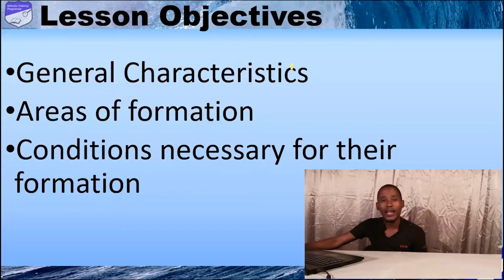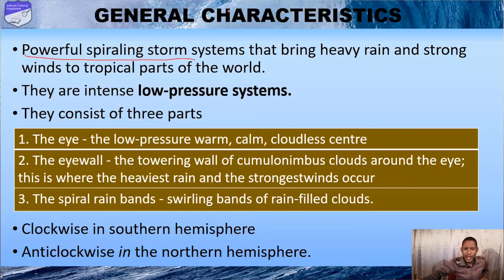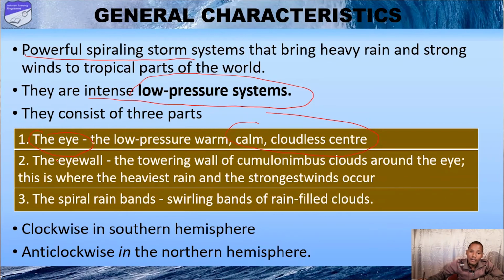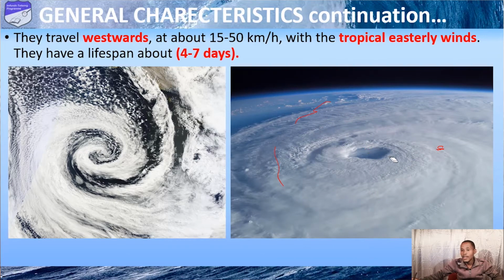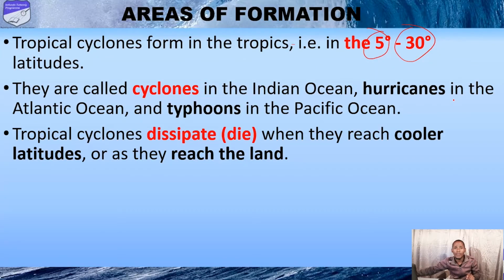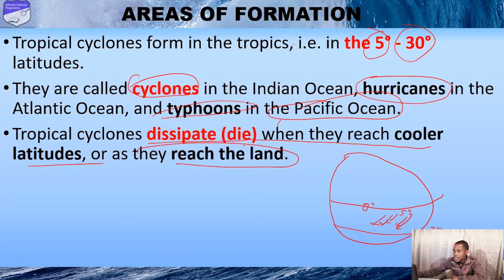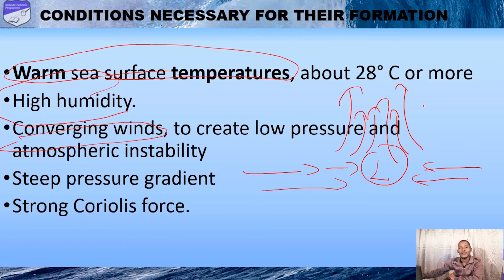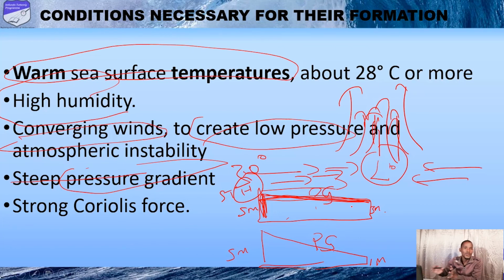Tropical Cyclones Part 1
This is Part 1 of Tropical Cyclones content to get you started.